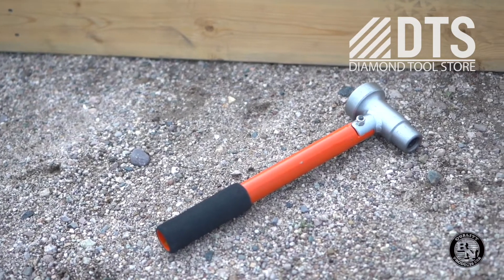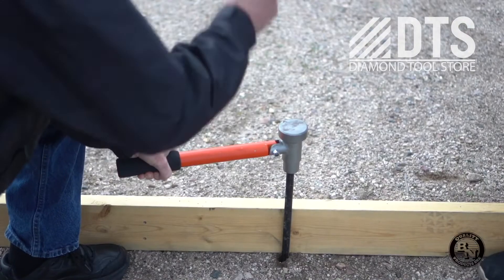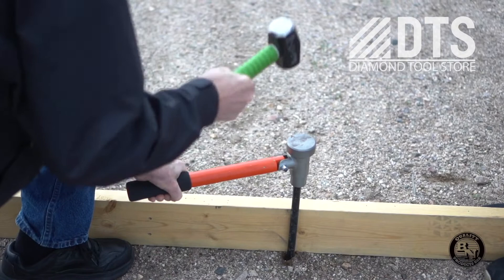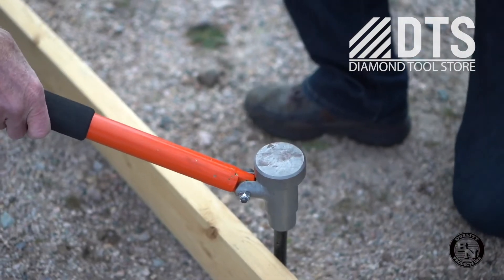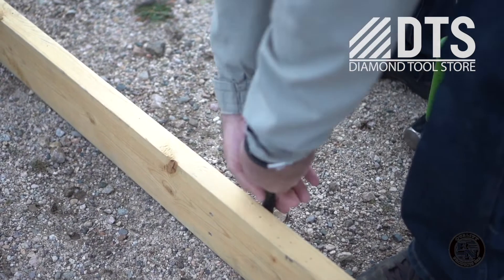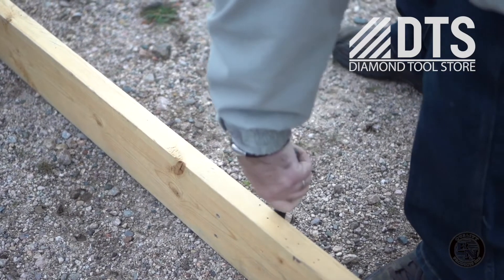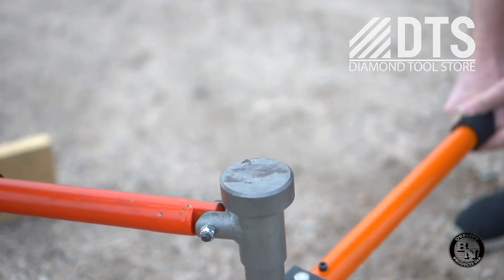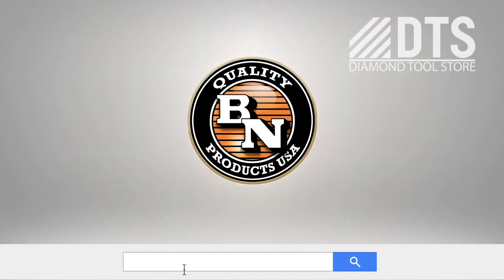BN Products Stake Puller